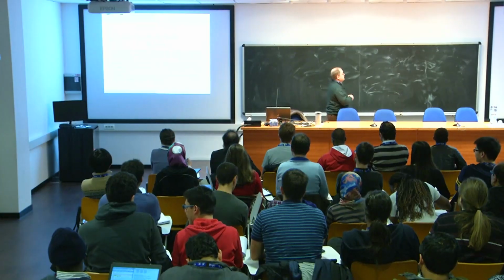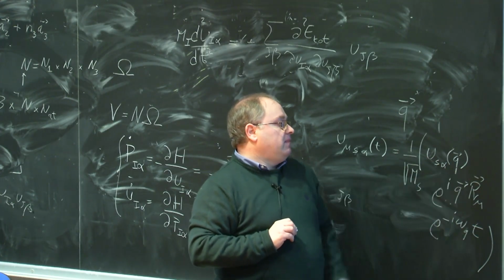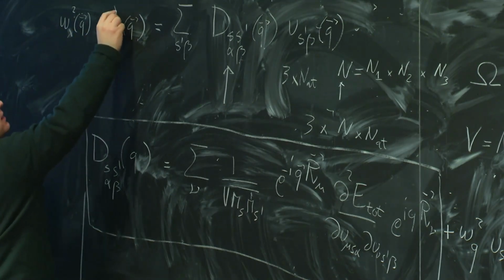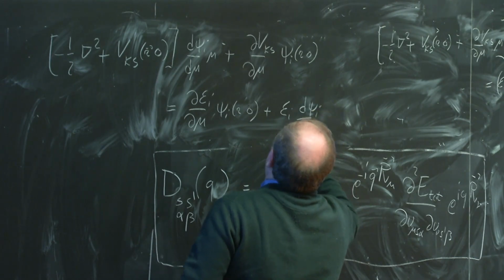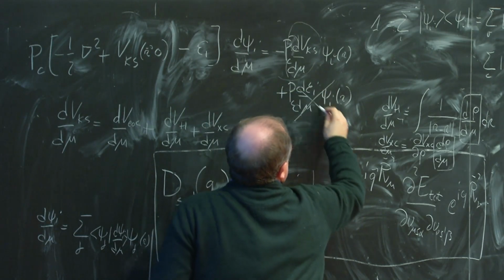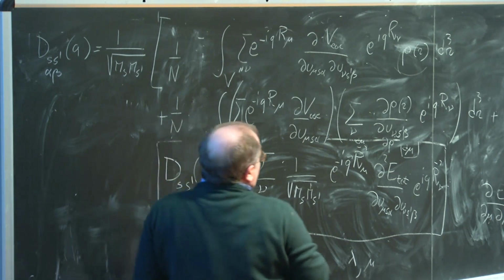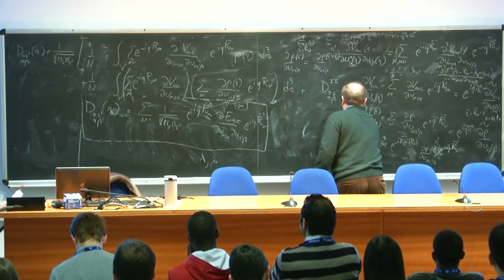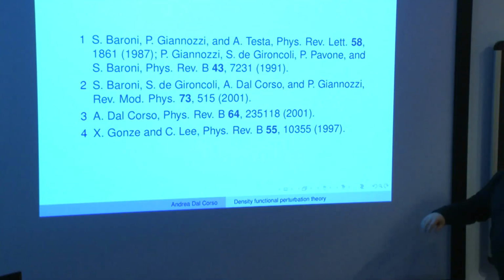07. DalCorso - Linear Response, density-functional perturbation theory (ICTP 2017)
Speakers: Prof. Andrea Dal Corso